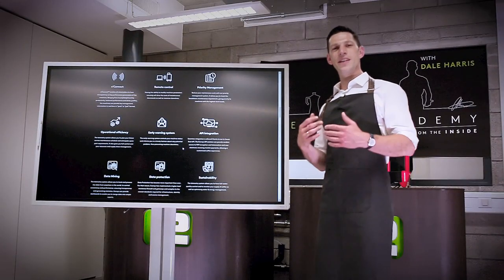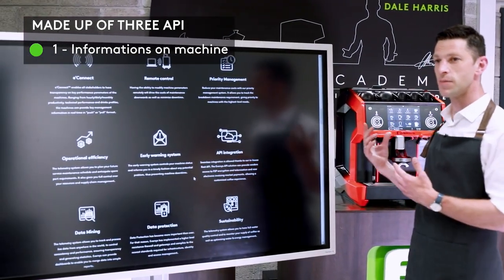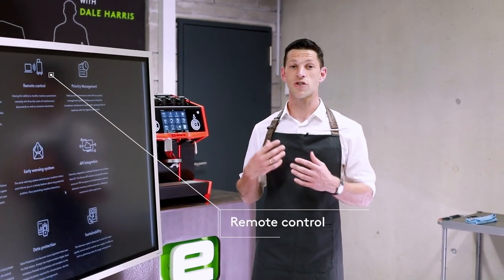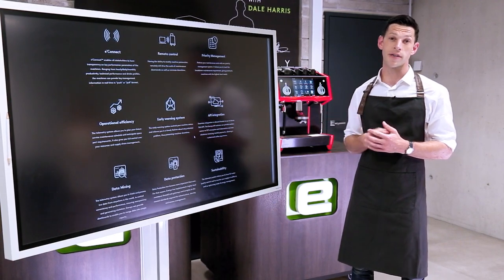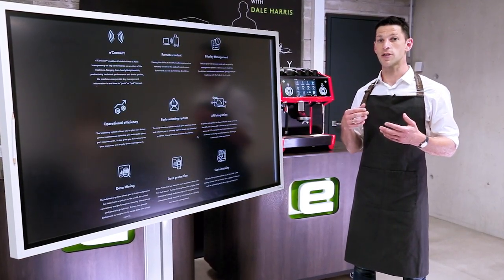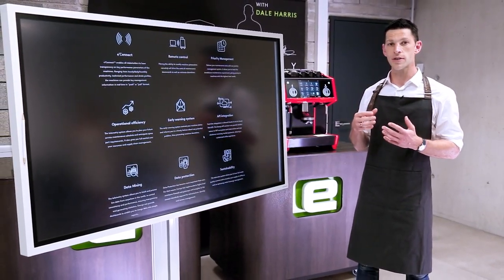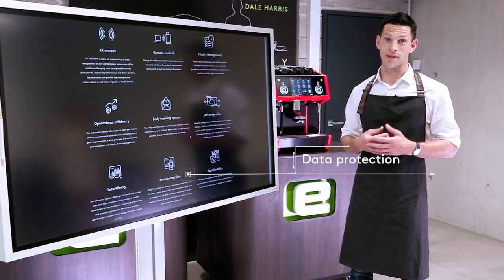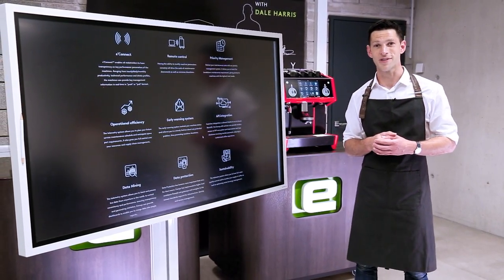Eversys Academy x e'Connect introduction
Watch out our new Eversys Academy video to understand how our telemetry system works and what it enables!